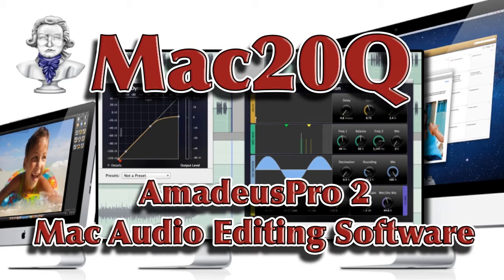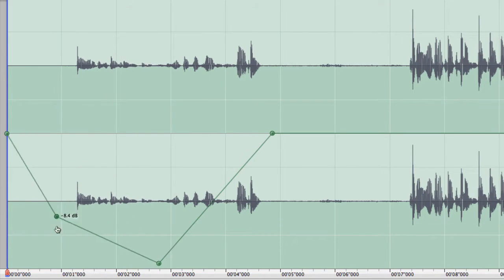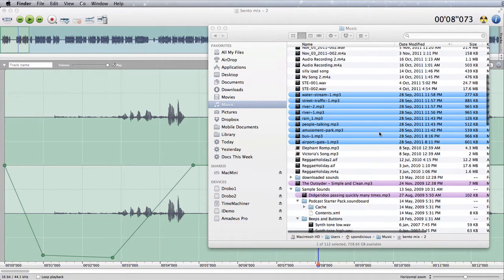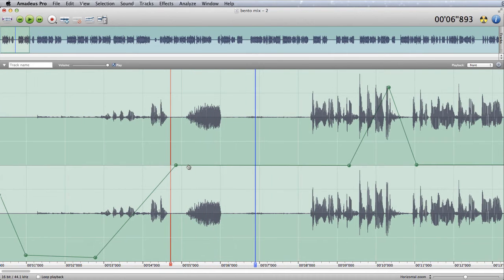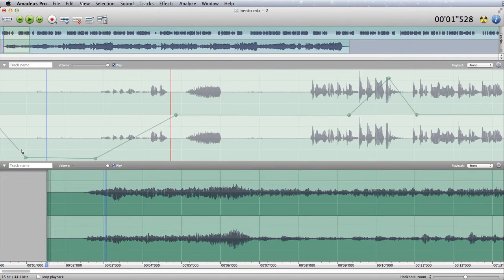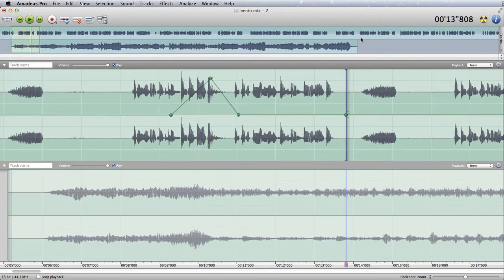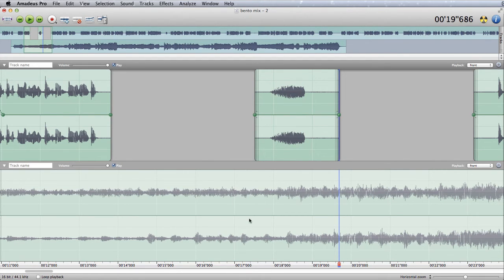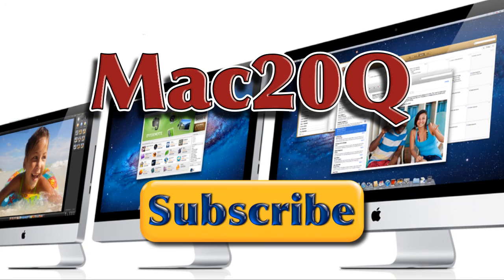AmadeusPro 2 Best Mac audio editing software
Amadeus Pro really is an excellent digital audio editing software that lets you do some top quality editing of sound files on your Mac. Well worth the price of it in the Mac App store.